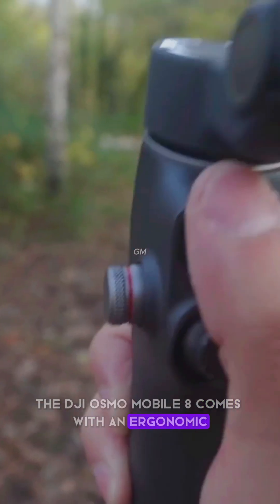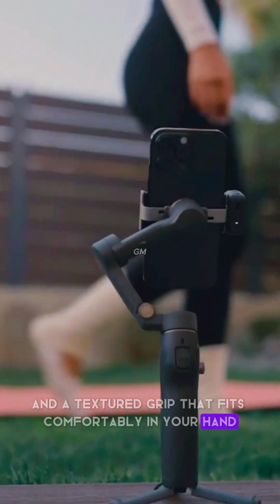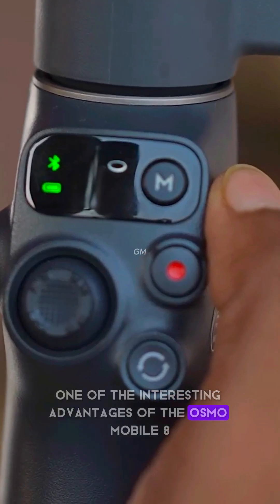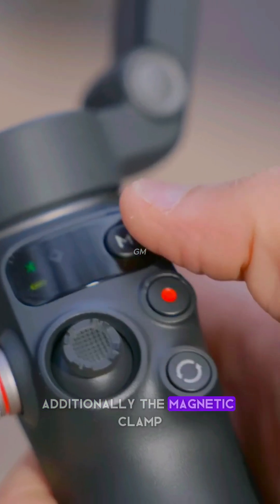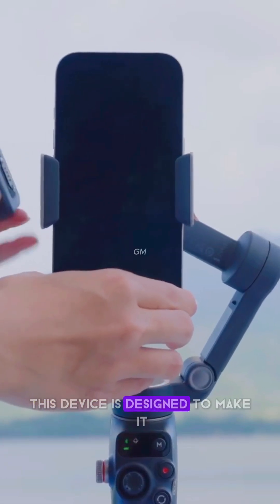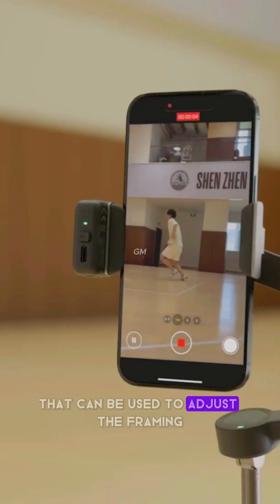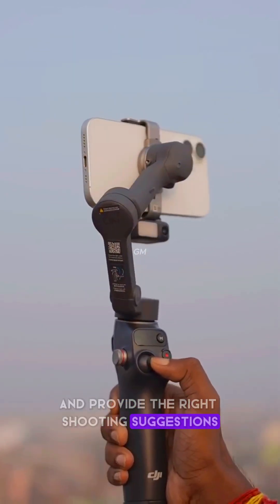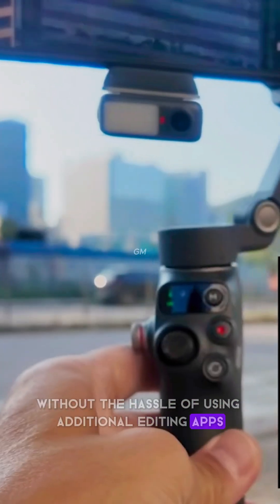DJI OSMO MOBILE 8: Smartphone Gimbal with Apple DockKit and Unlimited 360-Degree Rotation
DJI Osmo Mobile 8 Released: Smartphone Gimbal with Apple DockKit and Unlimited 360-Degree Rotation.